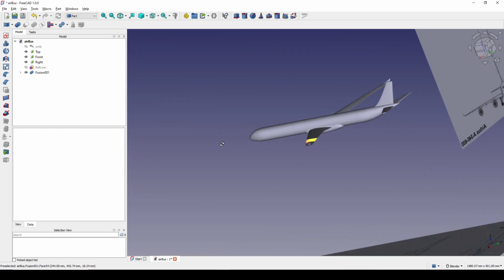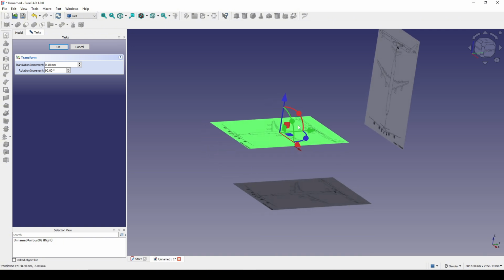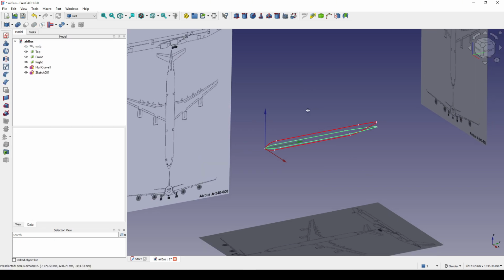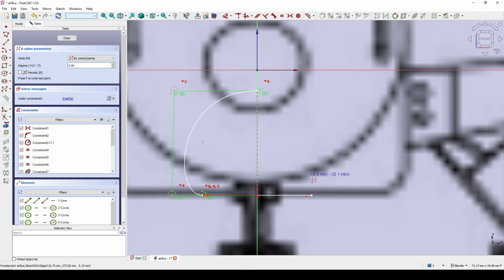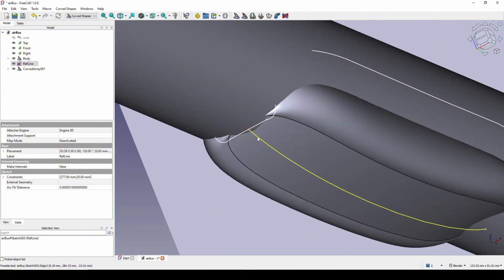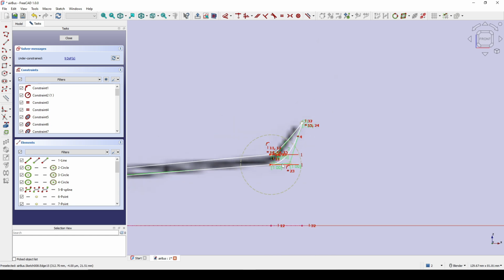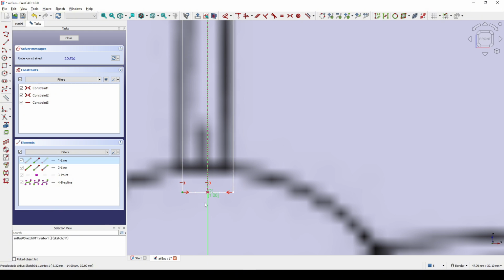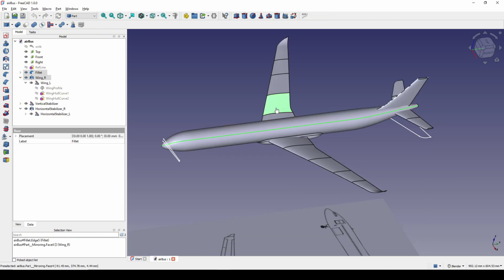FreeCAD 1.0 Model Basic Forms Of An Airplane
Blocking Airplane form using FreeCAD.